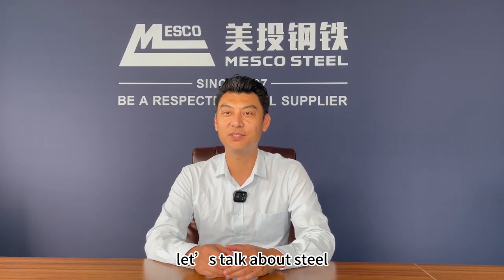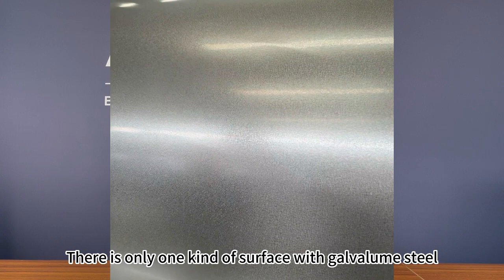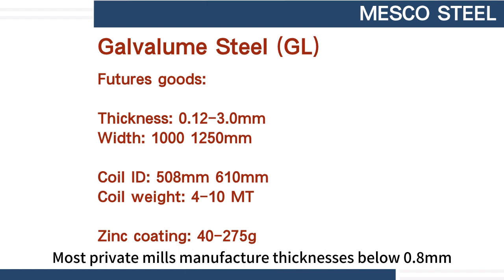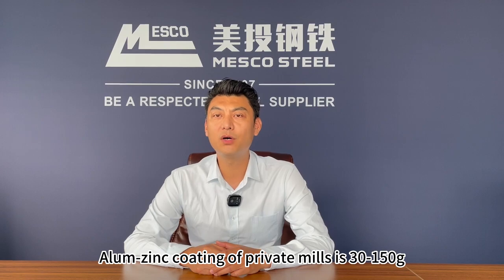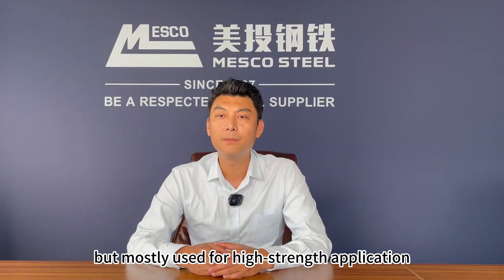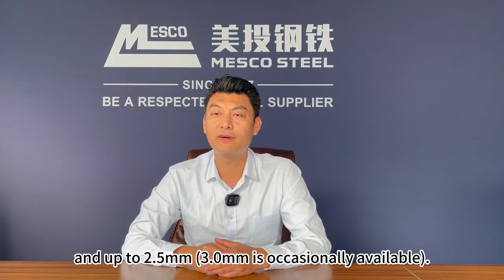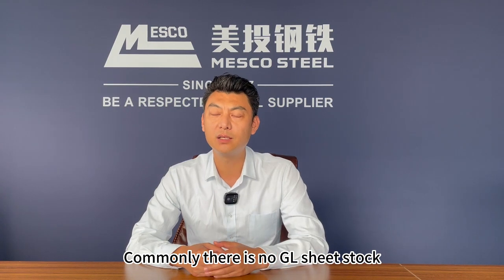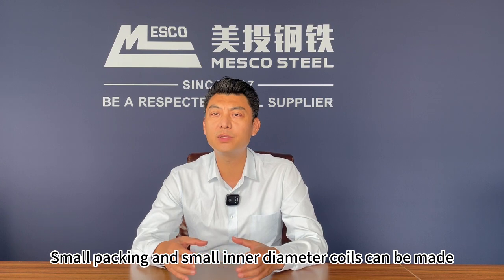5. Galvalume (GL) Steel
Follow MESCO STEEL, learn about steel products and China's steel industry with us!

MESCO STEEL is a professional steel products supplier.
Specialized in Hot Rolled Steel, Cold Rolled Steel, Wear Resistant Steel, Zn-Al-Mg Coated Steel, Stainless Steel, Aluminized Steel, Powder Coated Steel, Enamelled Pressed Steel, PVC Laminated Steel, Silicon Steel, Tin Plate, Aluminum Coil, Steel structure, Galvanized Steel, Galvalume Steel, PPGI, and PPGL products.

The Largest Private Steel Supplier In Northeast China.
16 years, 78 countries, 480+ clients domestically and worldwide! No Stain In Reputation.
Wind Vane Company of price in mainstream media.
Council member enterprise of Chinese Steel Export Union.
Council member enterprise of Chinese Northeast Steel Structure Union.
Chinese top 20 coating steel supplier in 2019.
Chinese top 100 steel steel supplier in 2020.
Chinese top 30 coating steel supplier in 2020.